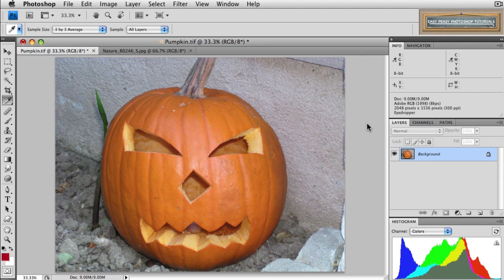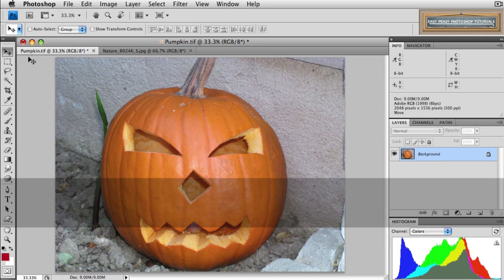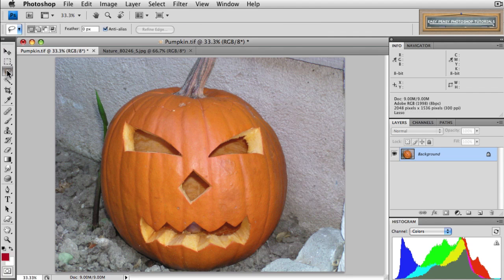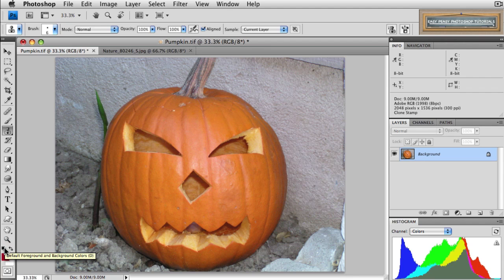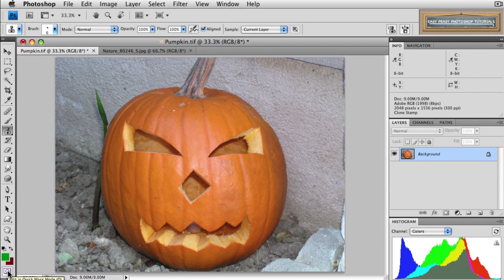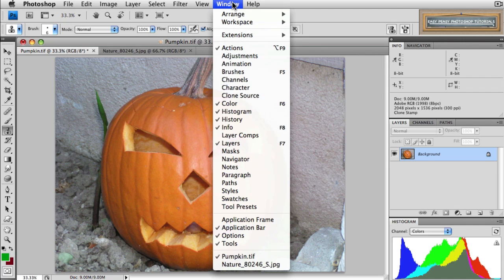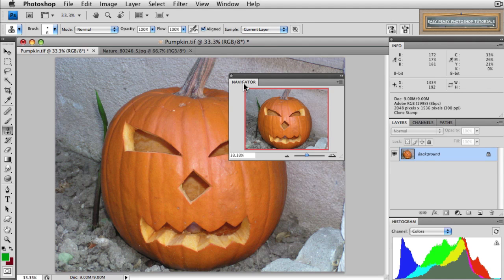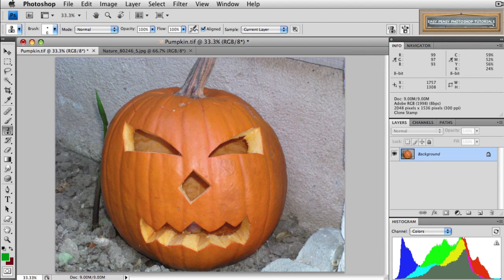001_CS4_Photoshop_Work_Area_720.mp4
This video shows the Photoshop Work Area in CS4